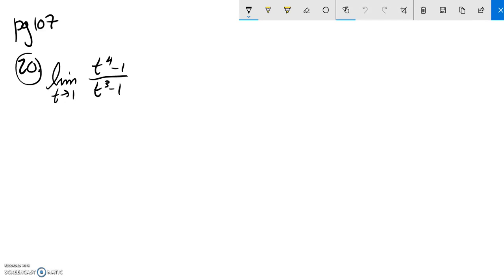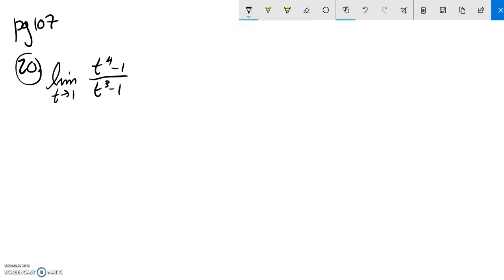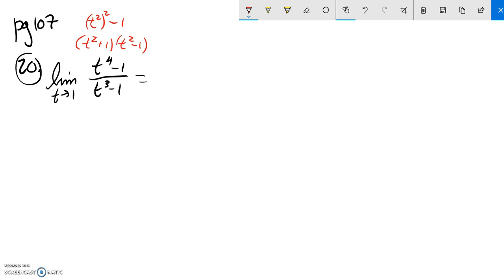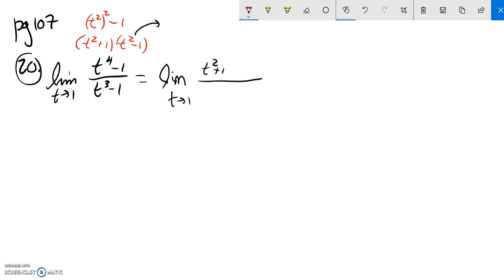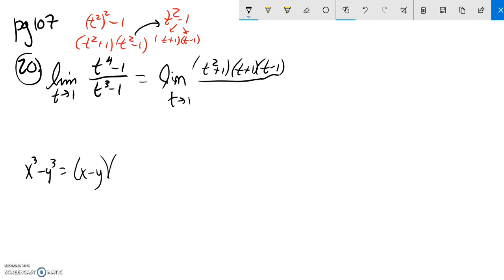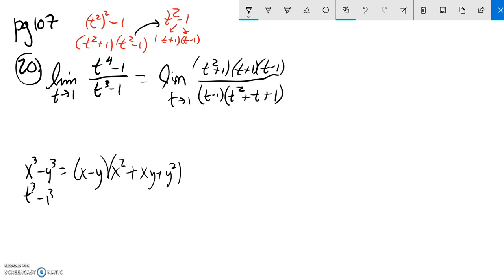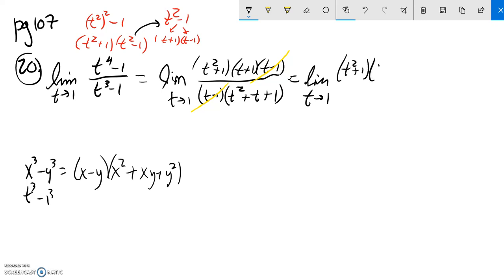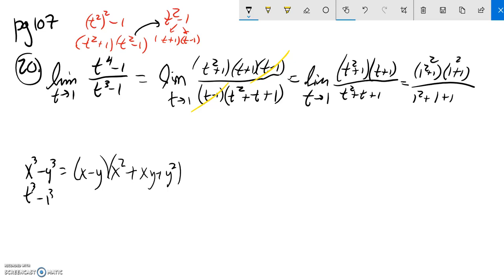M151 p107 prob20